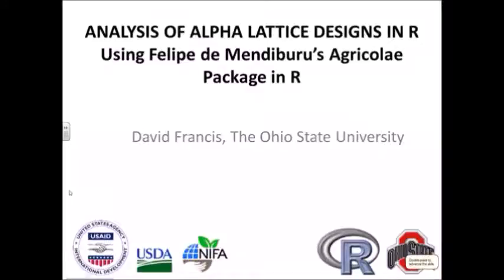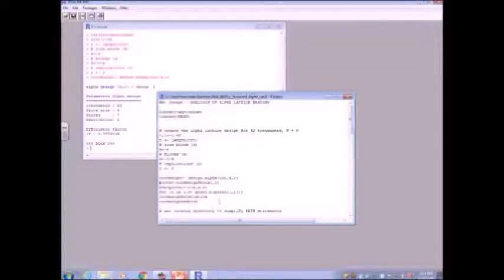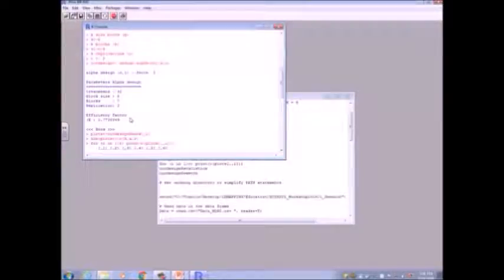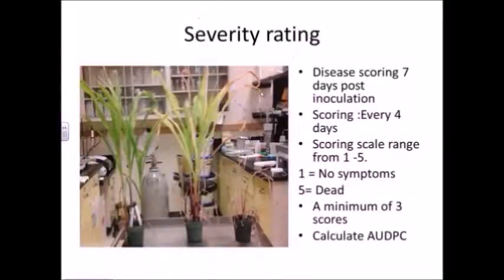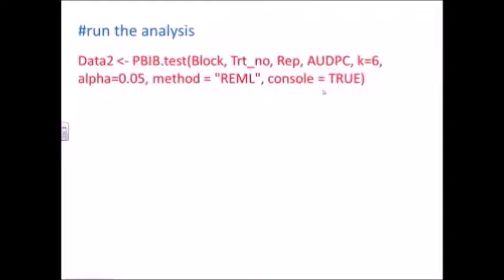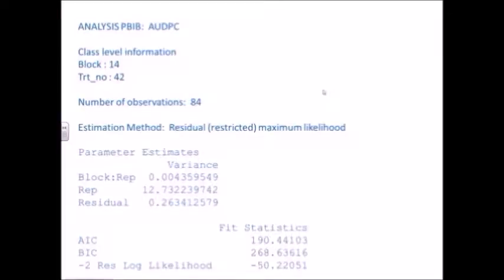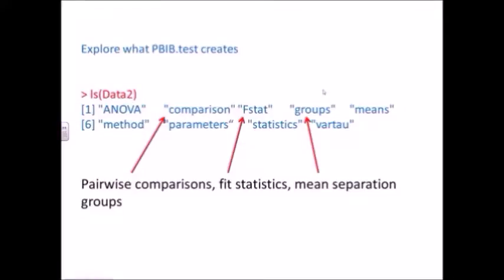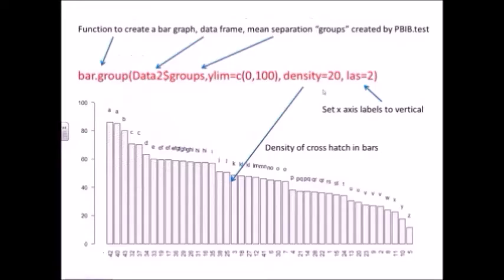Lattice Design | PART 3 (Data Analysis and Visualization)